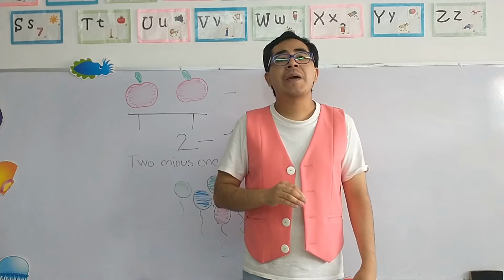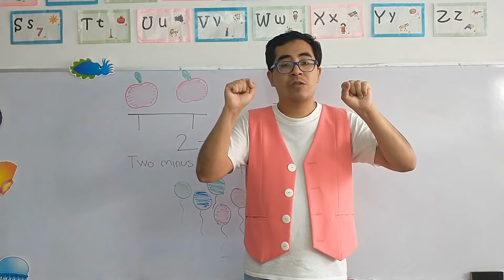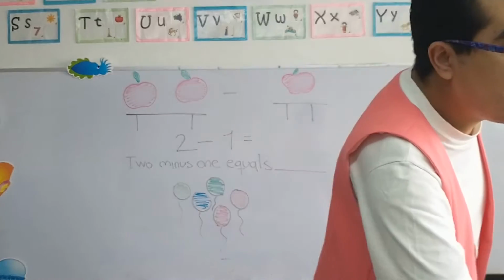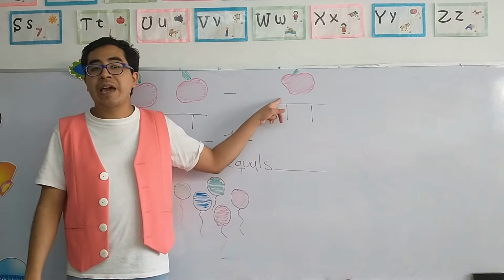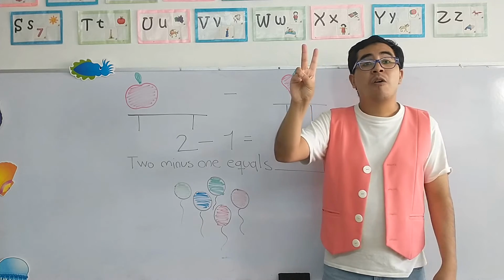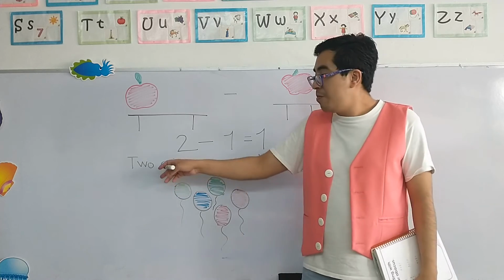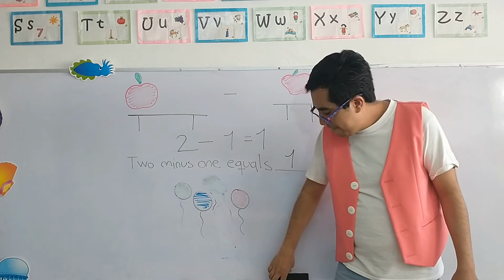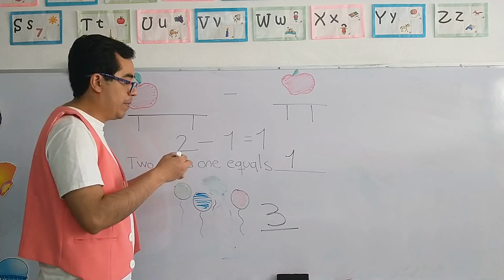Jueves 24 de Junio del 2021."Jardín de Niños Winnky".